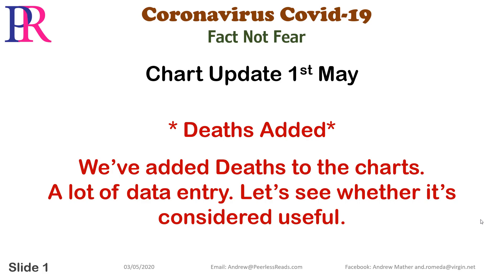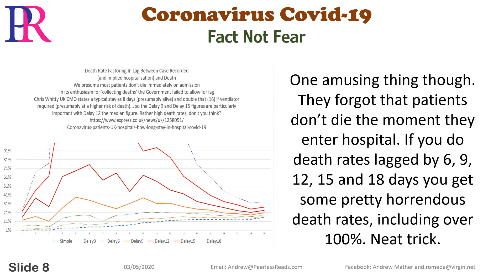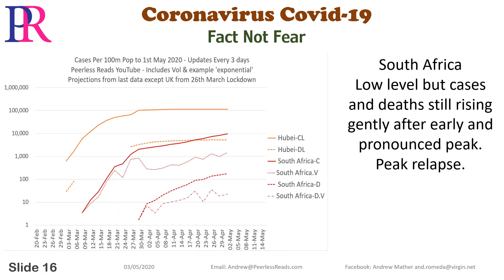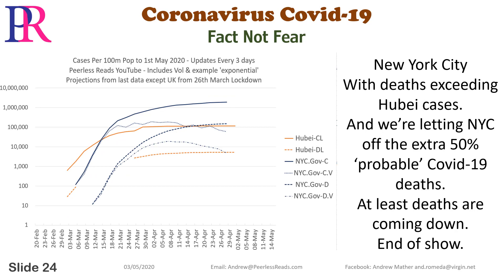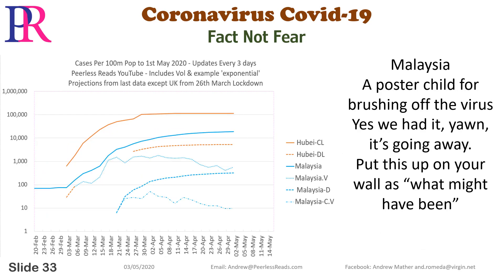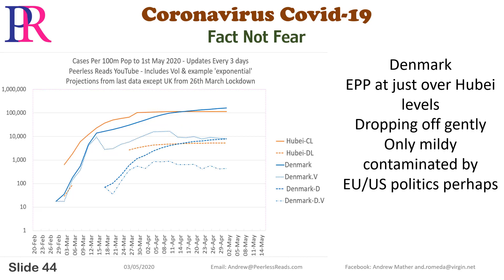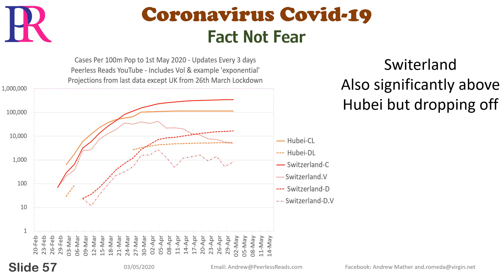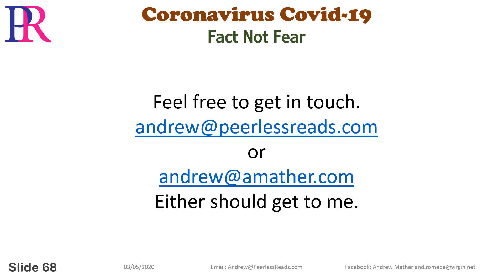Coronavirus Fact Not Fear Chart Update 1st May 2020 - with Deaths Data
The increasing unreliability of case figures requires us to include the already known to be unreliable deaths figures. Despite that, the combination definitely gives us a clearer picture in particular for countries where high cases reflected a testing regime and not the aggressiveness of the virus.